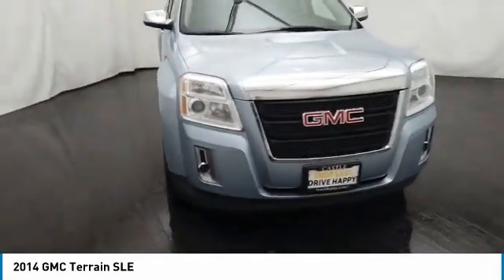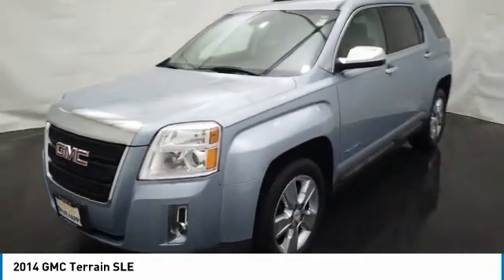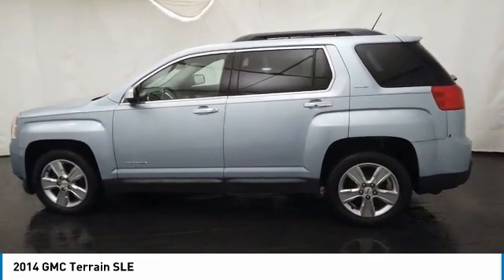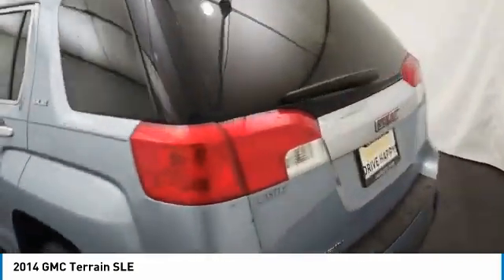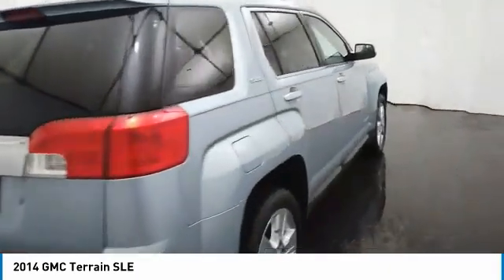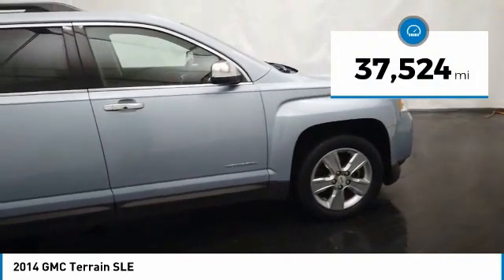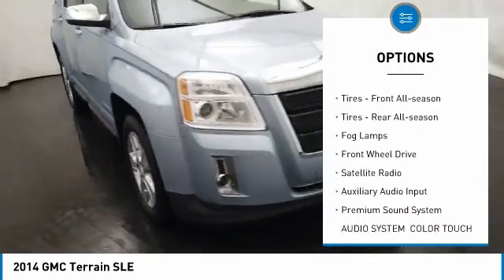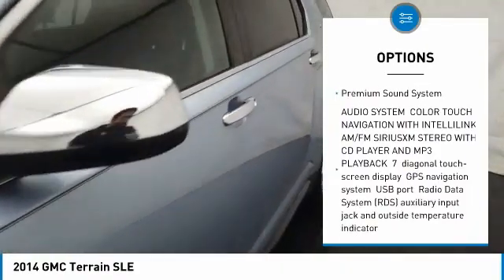2014 GMC Terrain 20825A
2014 GMC TERRAIN Elk Grove Village, IL
Stock# 20825A

175 N. Arlington Heights Rd.

PLENTY OF OPTIONS WITH LOW MILES!!!, CASTLE CHEVY NORTH, **ELK GROVE VILLAGE ILLINOIS, **A MUST SEE, **LOW MILES, ONLY 37524, **NAVIGATION, **CLOTH SEATS, **HEATED FRONT SEATS, **POWER MOONROOF, **REAR BACK-UP CAMERA, **POWER LOCKS, **POWER WINDOWS. Odometer is 40214 miles below market average! Priced below KBB Fair Purchase Price! Silver Sky Metallic 2014 GMC Terrain SLE-2 FWD 6-Speed Automatic 2.4L 4-Cylinder SIDI DOHC VVT

22/32 City/Highway MPG

Awards:
* JD Power Initial Quality Study * 2014 IIHS Top Safety Pick+ with optional front crash prevention * 2014 KBB.com Brand Image Awards

Welcome to Castle Chevrolet North At Castle Chevy North, we go out of our way to give our customers a great experience while they're at our Elk Grove Village showroom. From buying a new Chevrolet car to bringing your current vehicle in for an oil change or other service appointment, we strive to offer top-notch customer service every step of the way. Castle Chevy North is looking forward to serve its Elk Grove Village & Arlington Heights customers today! Ask us about our Castle Difference package!!!